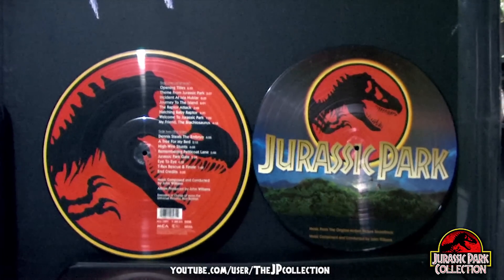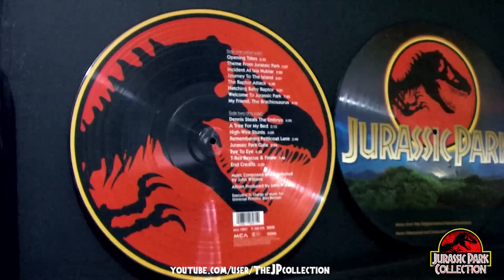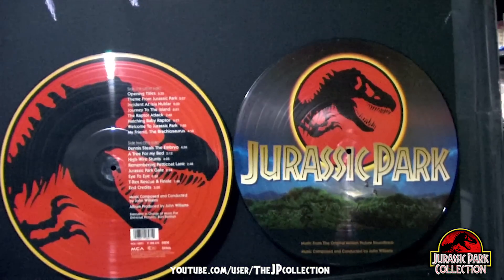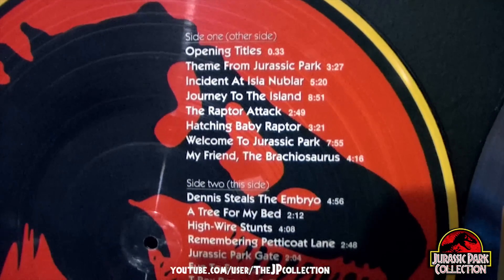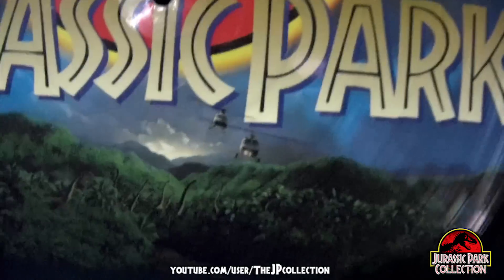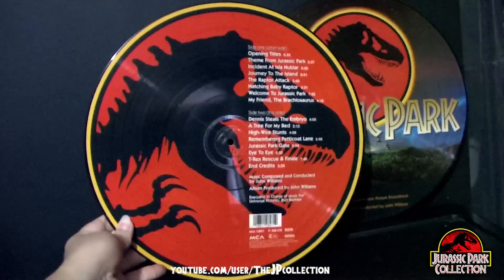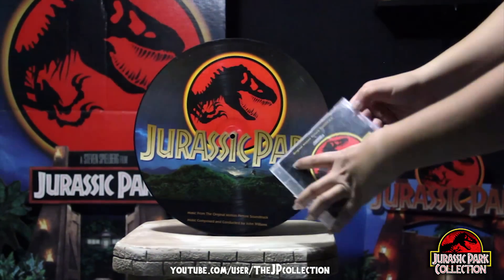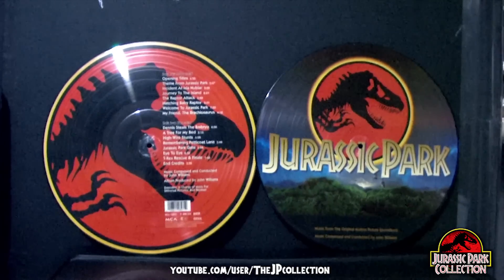Jurassic Park LP Picture Disc Original Soundtrack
Original music from the film composed by John Williams

Around 3,000 of these where made worldwide